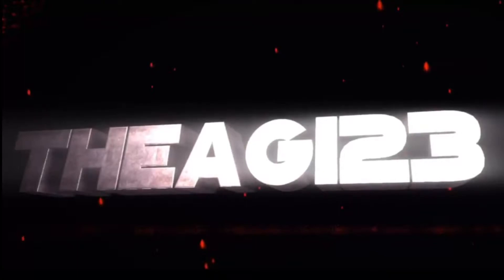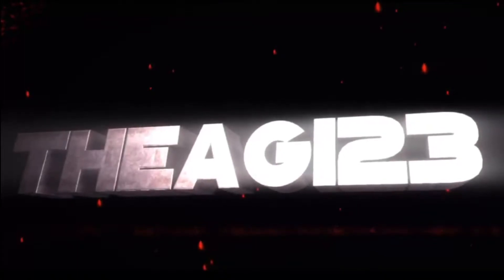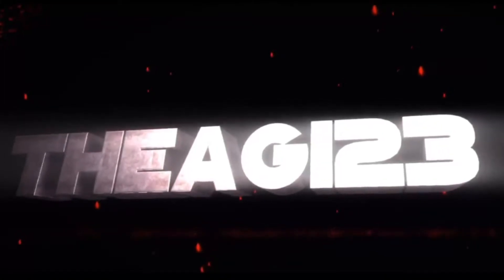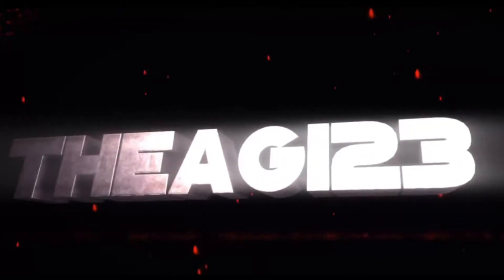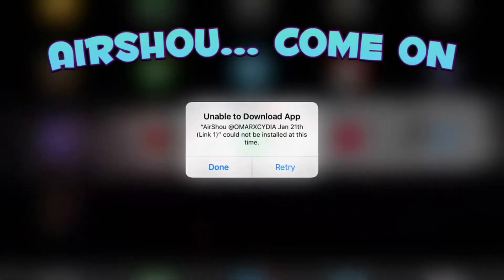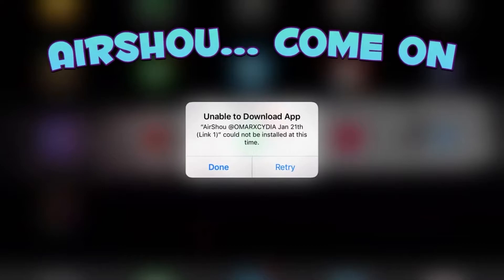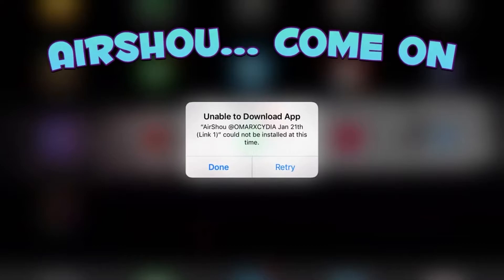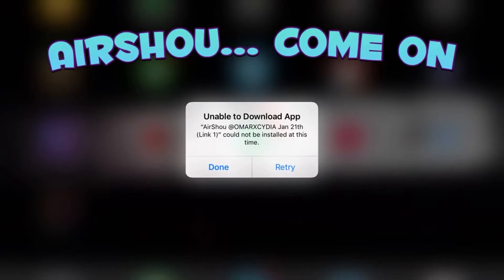AIRSHOU WHY DID YOU DO THIS TO ME!!!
Hey guys so as you can tell AirShou is down so I won't be able to make videos for a while hopefully AirShou comes back up tomorrow or the next day!

- More views
- Get higher up when people search things

To record my screen I use AirShou
To edit my videos I use Pinnacle Studio Pro